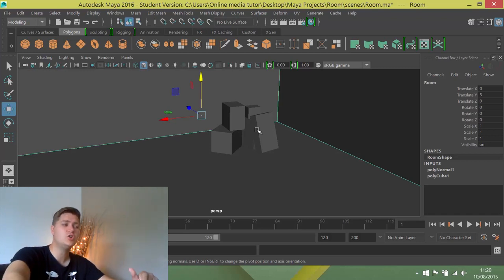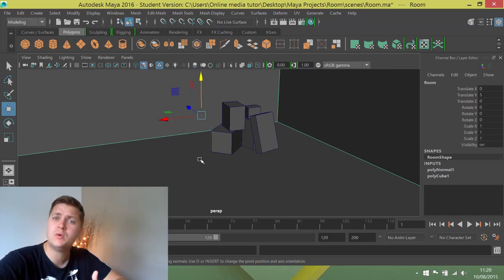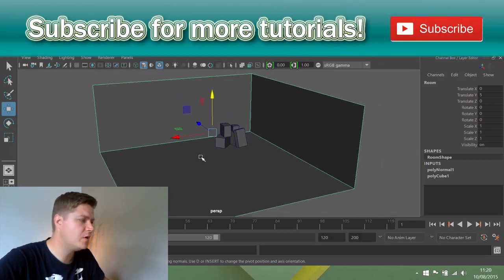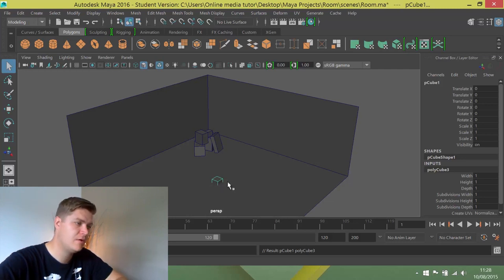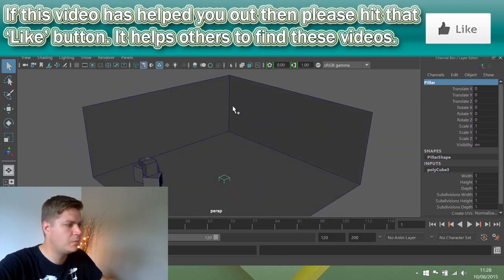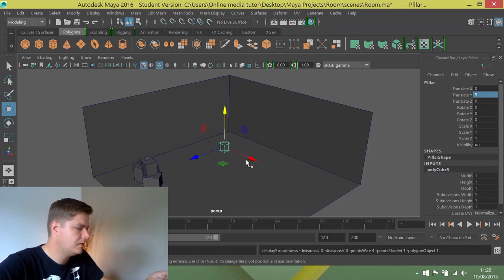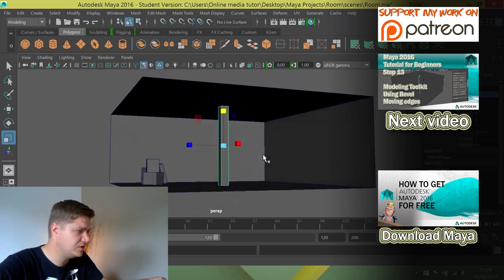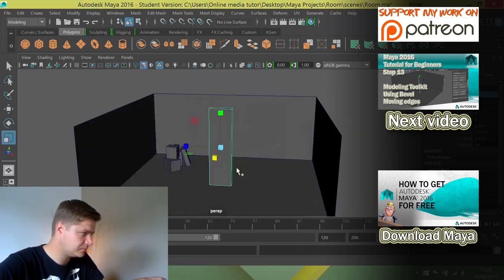#12 Wireframe on shaded & architectural details Maya 2016